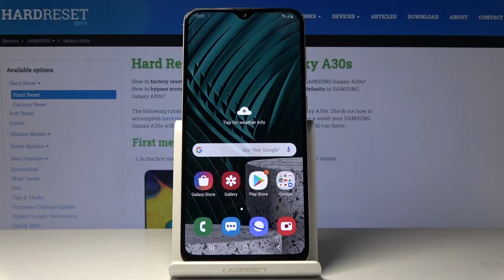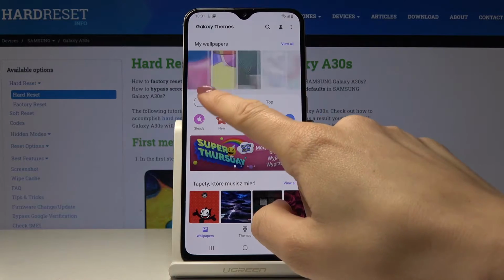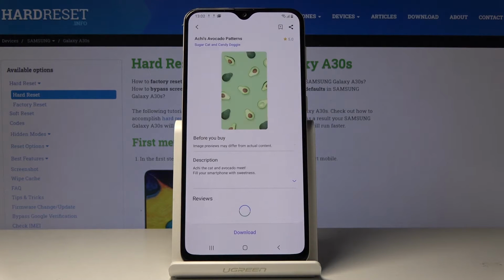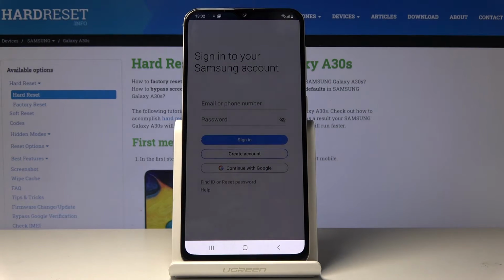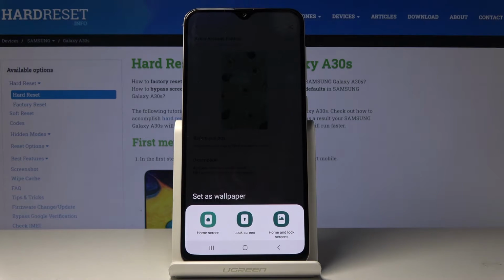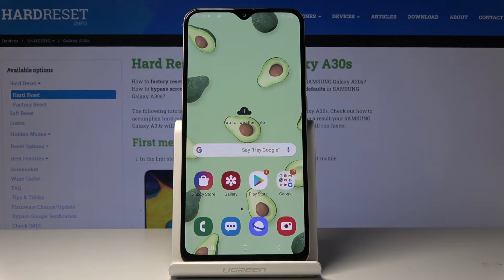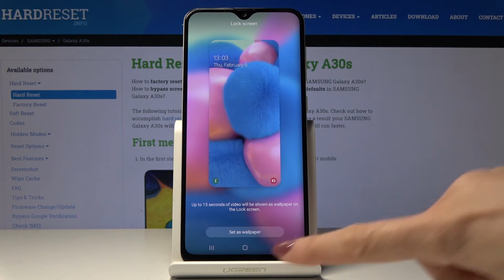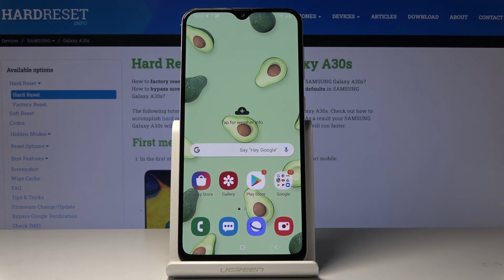How to Change Wallpaper in SAMSUNG Galaxy A30s – Desktop Update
Learn more info about SAMSUNG Galaxy A30s:
We are coming to present the video guide, where we teach you how to successfully update desktop in SAMSUNG Galaxy A30s. If you wish to change wallpaper in your Galaxy device in order to refresh the home screen, find out attached instructions and learn how to get access to the display settings and set up the most liked picture on the screen of your Galaxy desktop. Let’s use presented instructions and make the desktop of your SAMSUNG Galaxy A30s extraordinary.

how to change Wallpaper in SAMSUNG Galaxy A30s? How to update Wallpaper in SAMSUNG Galaxy A30s? How to set up Wallpaper in SAMSUNG Galaxy A30s? How to update desktop in SAMSUNG Galaxy A30s? How to change home screen in SAMSUNG Galaxy A30s? How to set lock screen in SAMSUNG Galaxy A30s?